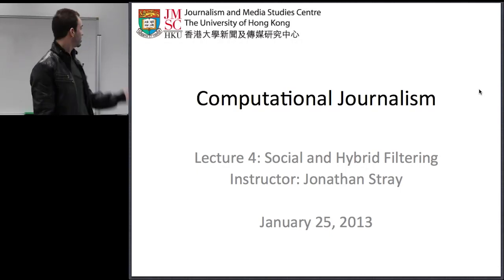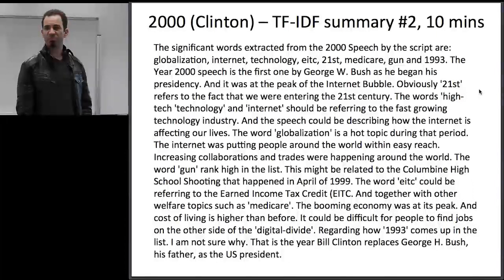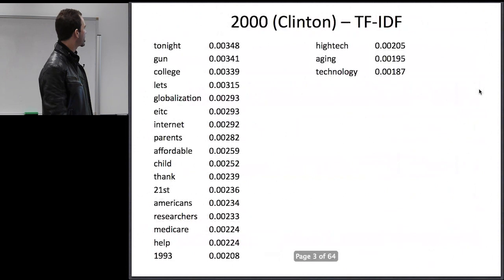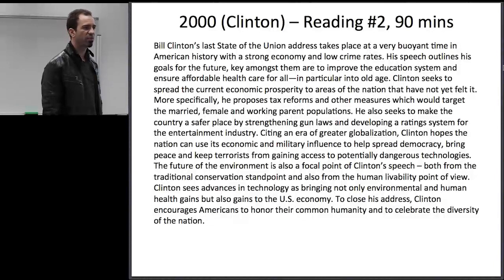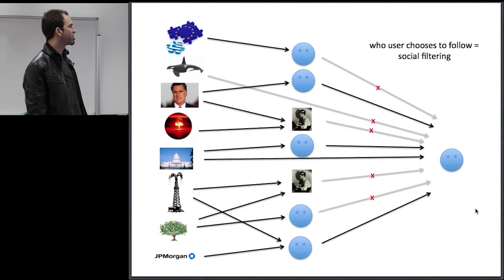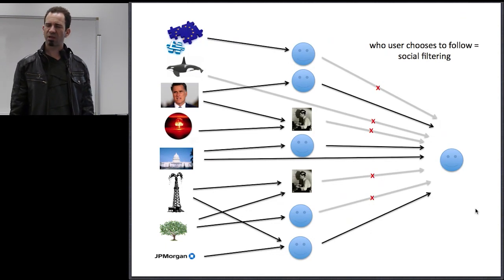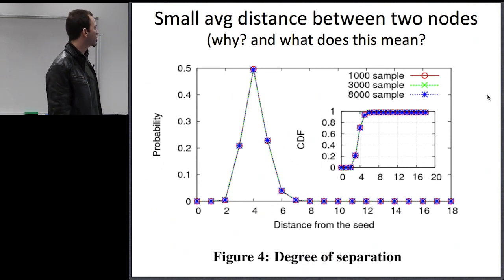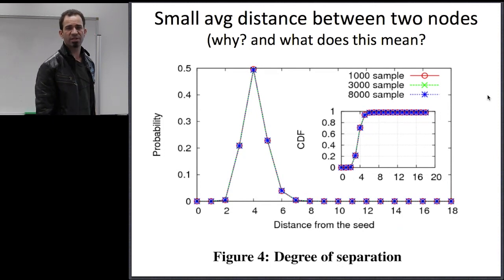Computational Journalism, Spring 2013, Lecture 4: Social and Hybrid Filters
Social filtering. The network structure of Twitter. Social software. Comment ranking on Reddit. Confidence sorting. User-item recommendation and collaborative filtering. Hybrid filters. What makes a good filter?